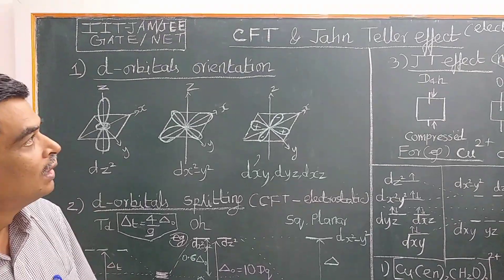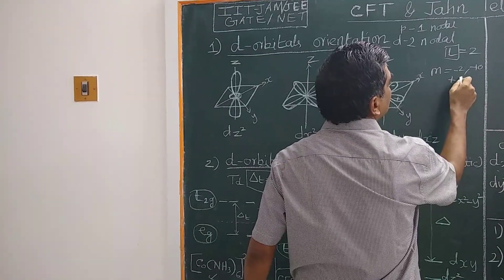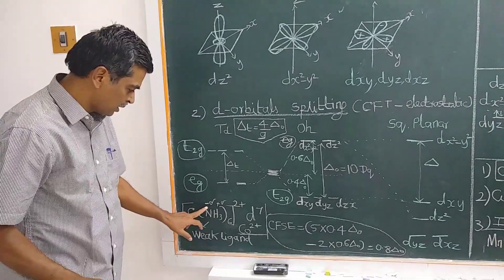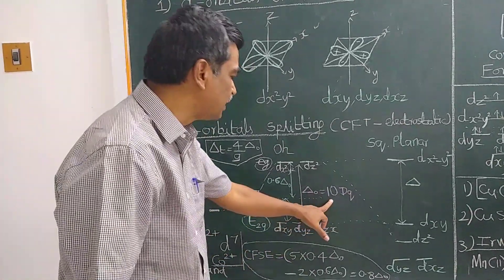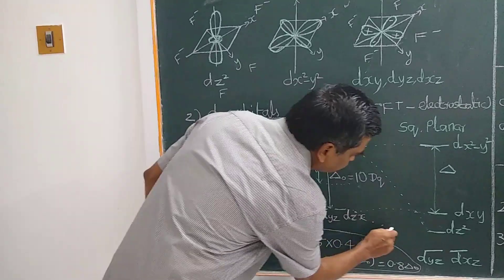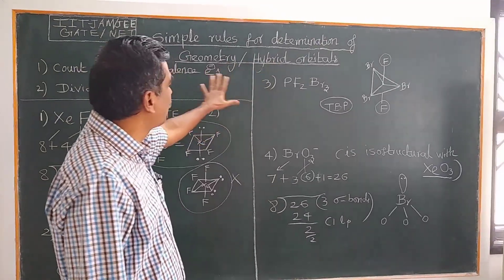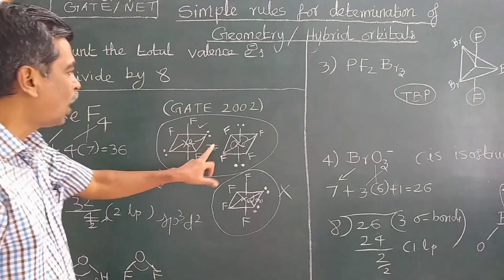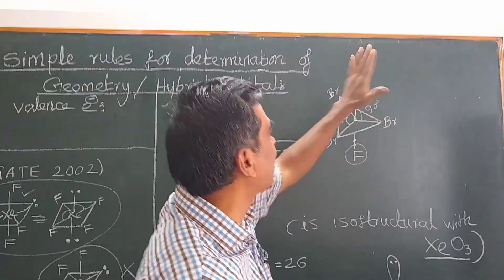Crystal Field Theory - color of transition elements - CFSE d-orbitals splitting in Td, Oh, Sq planar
Fundamentals of Crystal Field Theory - Explain color of transition elements - d-d transition - CFSE - Energy level / d-orbitals splitting in Td, Oh, Sq planar crystal fields - Problem solving IIT - JEE, JAM, CBSE, ISE, GATE, CSIR UGC NET/ SAT